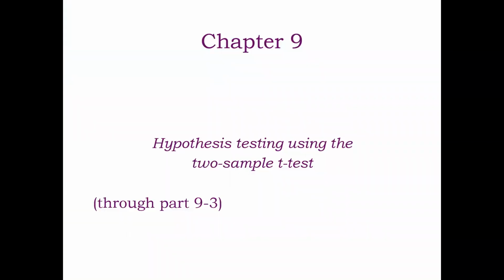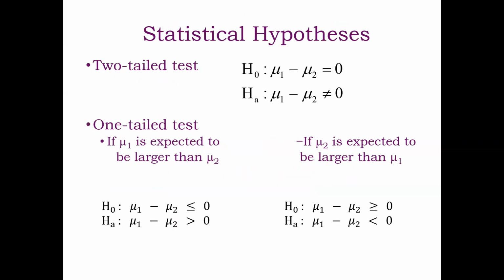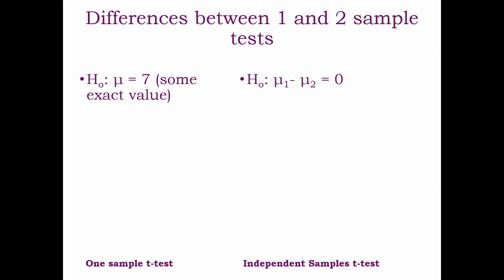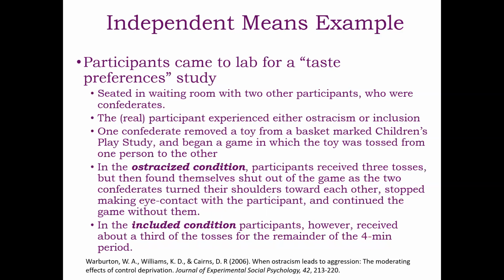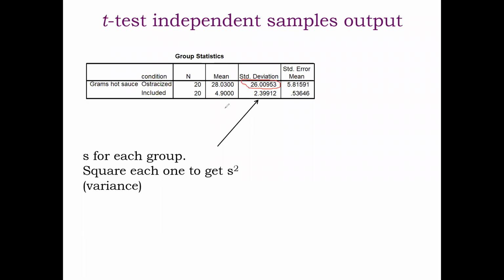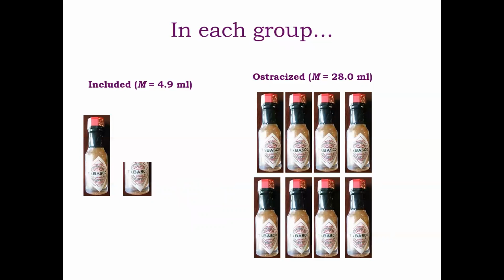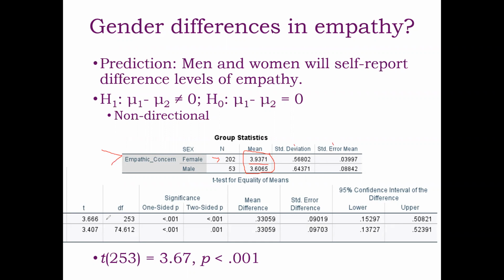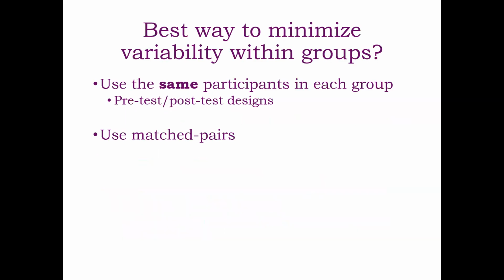Topic 11 (Independent samples t test)